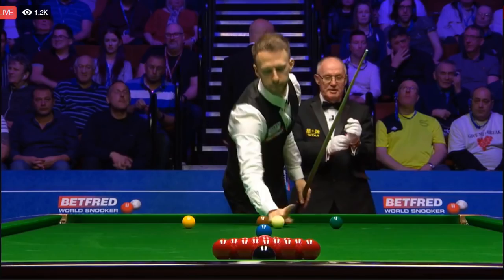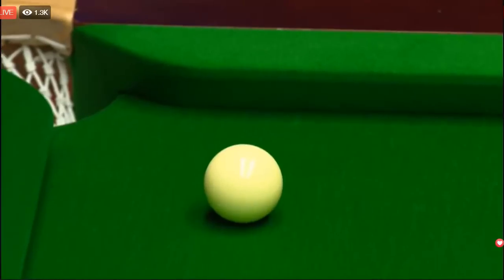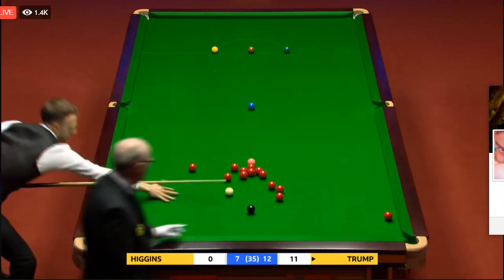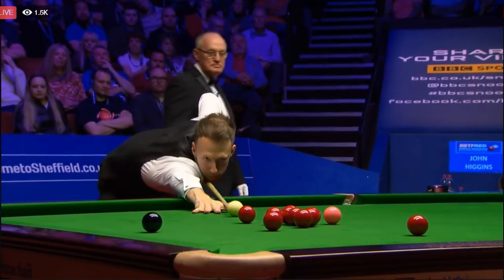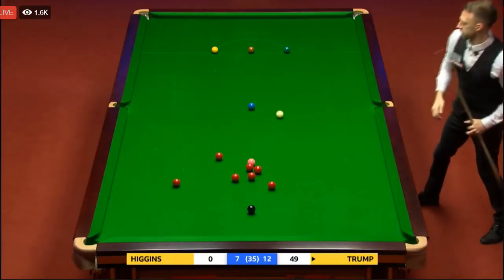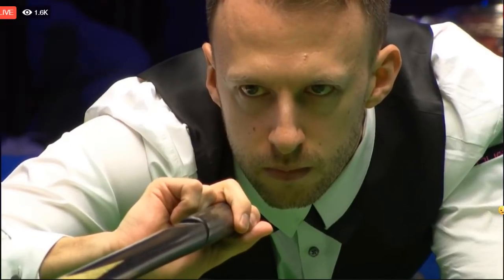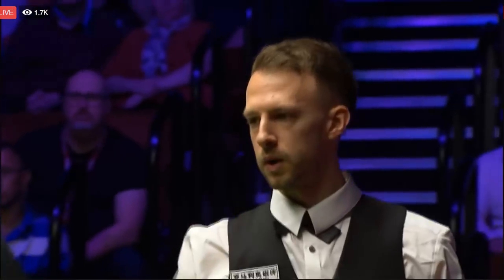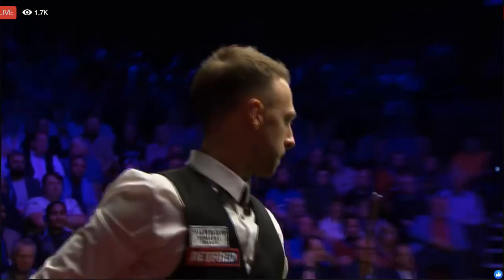Trump vs Higgins Betfred World Championship Final 2019 3rd Frame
Trump vs Higgins Betfred World Championship Final 2019
Trump vs Higgins
Higgins vs Trump
John Higgins vs Judd Trump
Judd Trump vs John Higgins
Watch the second session of the Betfred World Championship final LIVE!
Betfred World Championship final: Higgins vs Trump

Betfred World Championship final
snooker,斯诺克,final,世锦赛,决赛,championship,higgins

【决赛】约翰 希金斯 v 贾德 特朗普【2019 斯诺克 世界锦标赛